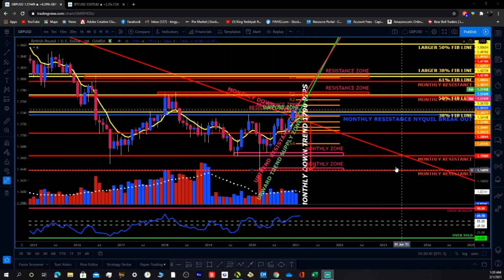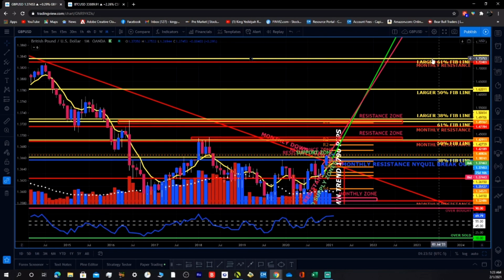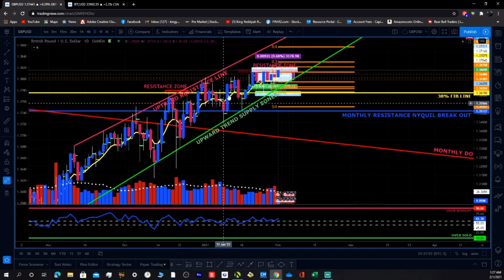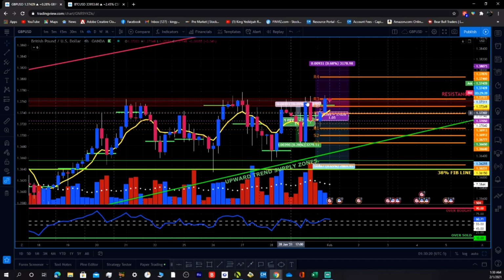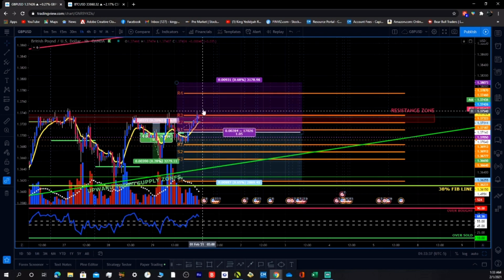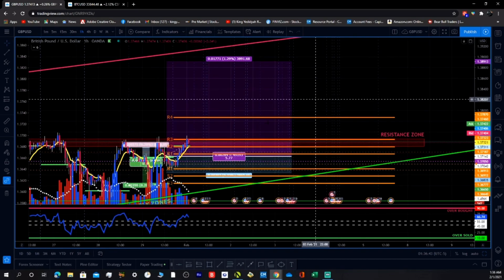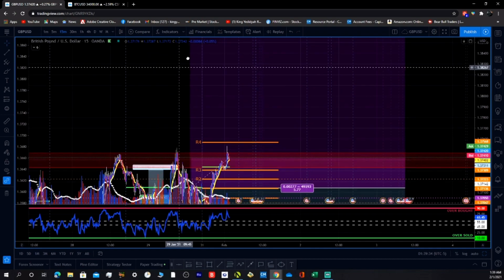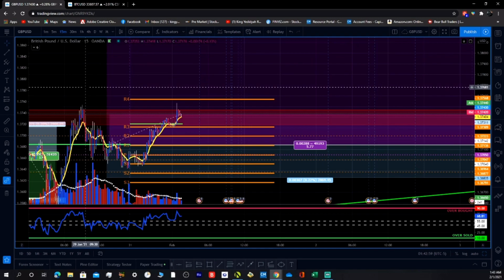GBPUSD - Live Trade and Top Down Analysis